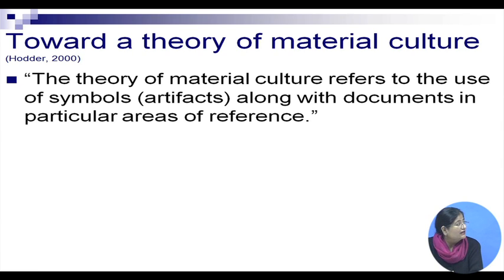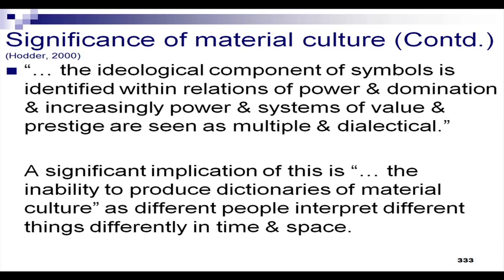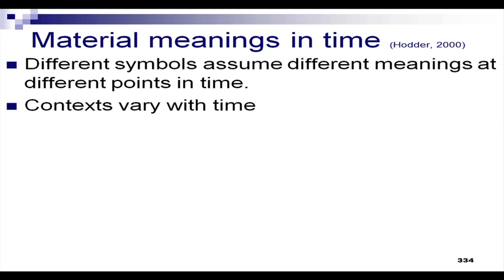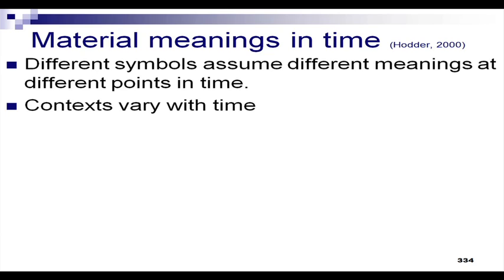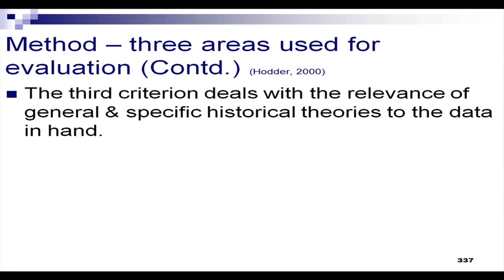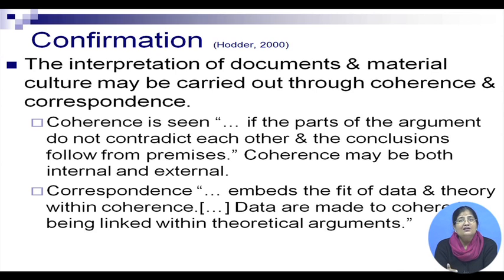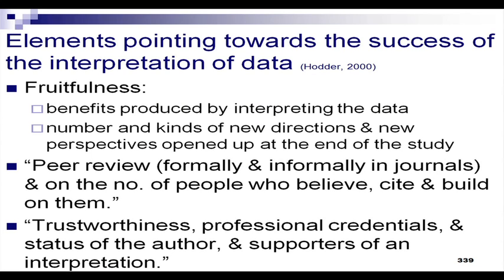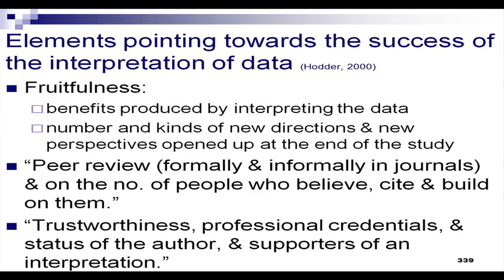Lecture 32 : Interpretation of Documents and Material Culture